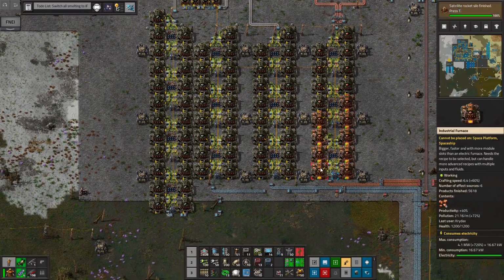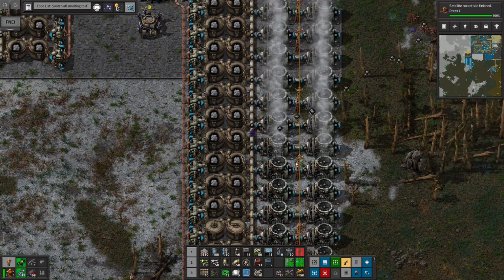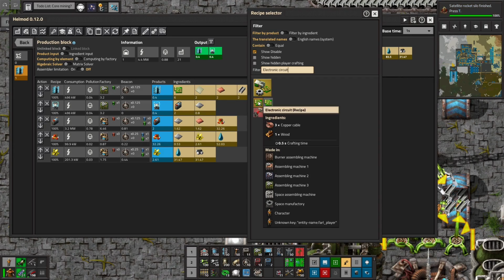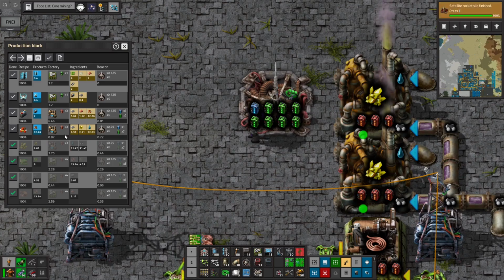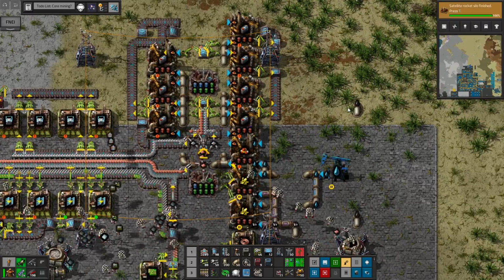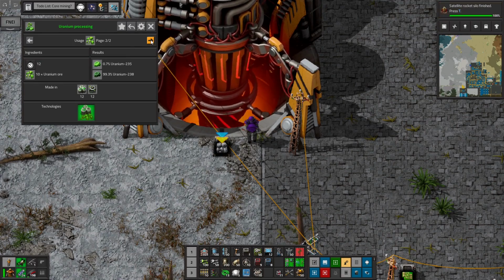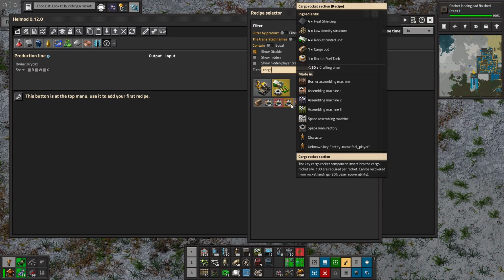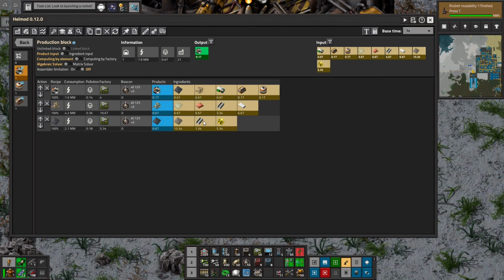Factorio 1.1 Space Exploration #13 - Improved nuclear, solar power , and planning for cargo rockets!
In this episode, we improve our nuclear setup, automate solar & accumulators, and begin to prepare ourselves for achieving cargo rockets!

Let me know if you have any suggestions, or just what you think, in the comments.

Main mods (Necessary):
AAI Industry
AAI Signal Transmission
Alien Biomes
Informatron
Robot Attrition
Space Exploration
Space Exploration Graphics
Space Exploration Postprocessing

QOL Mods:
AAI Containers & Warehouses
Todo List
Bottleneck
Copy Paste Modules
Even Distribution
Factorio Library
Factorio Standard Library
Fill4Me
Flow Control
FNEI
Fully Automated Rail Layer
Grappling Gun (haven't used so far)
Helmod: assistant for planning your base.
Jetpack
LTN - Logistic Train Network
LTN Combinator for 1.1
LTN Content Reader
Max Rate Calculator
Miniloader
Nanobots: Early Bots
Picker Atheneum
Picker Extended
Quality of Life research
VehicleSnap